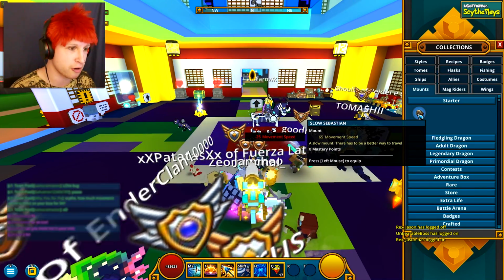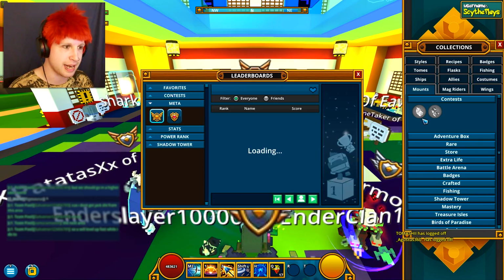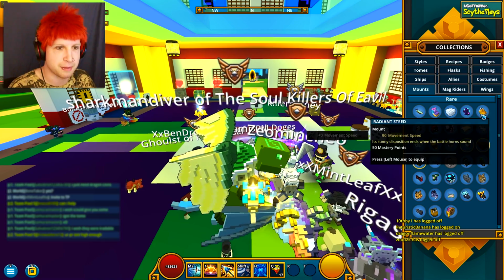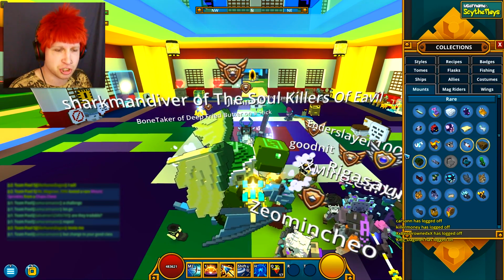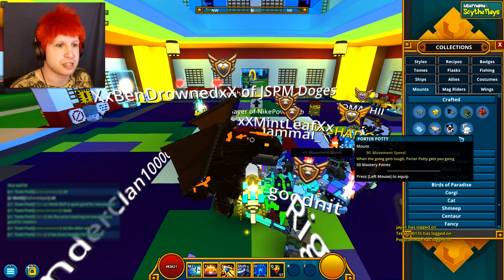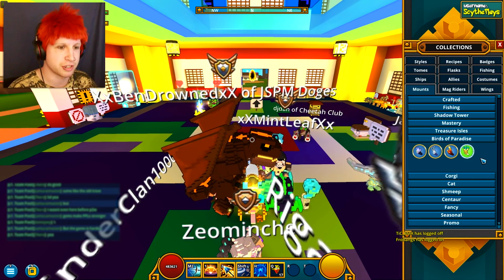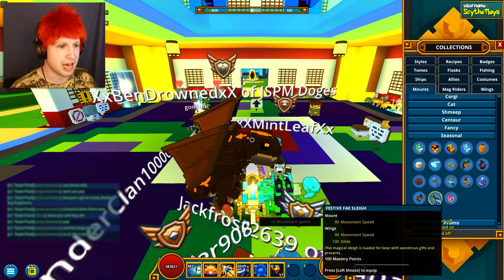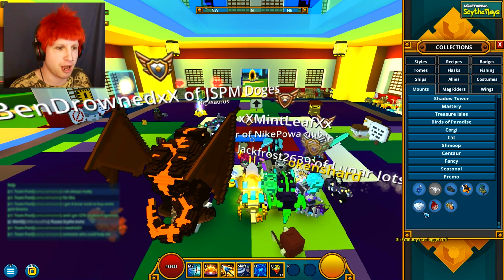HOW TO GET ALL MOUNTS ✪ Trove Mount Tutorial & Guide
Sign up for Trove with the following link & I'll receive a small % for any store item you purchase
Click Here To Become A Dude / Dudette 4 Life!
My Content Is Intended For A Younger Audience. No Swearing, No Cursing & No Profanity ❤
TROVE CLASS GUIDE & TUTORIAL:

ADVANCED GUIDES:
How to Get All Trove Mounts ► BLANK
How to Get All Trove Wings ► BLANK